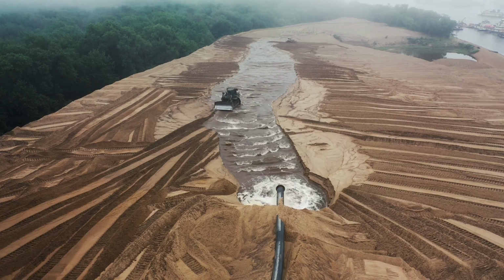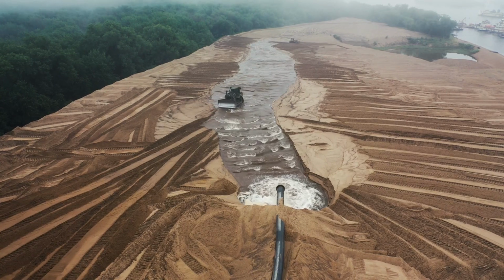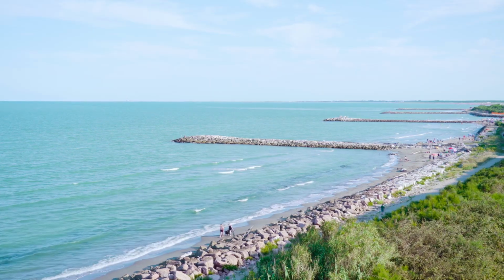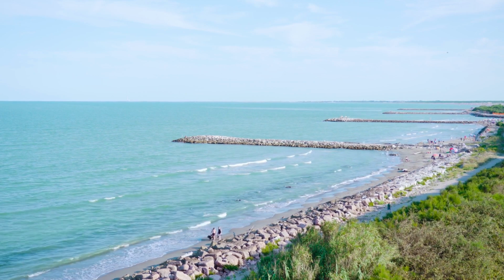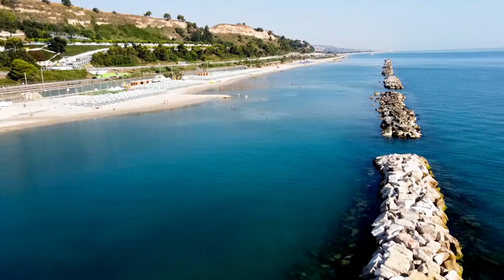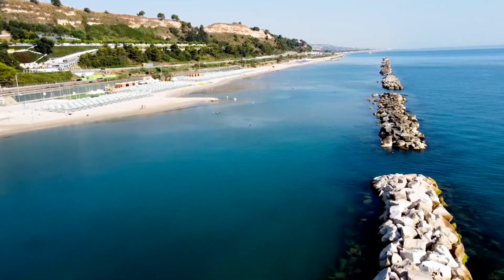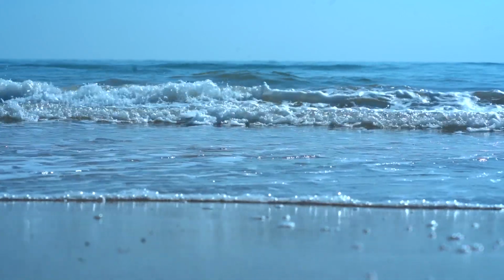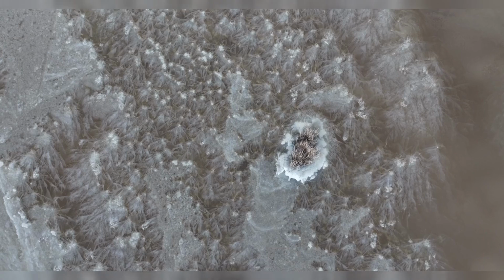Hydrology, Coasts and Glaciation: Flood and Erosion Control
Looking for fun and engaging learning resources? Visit our Stan store – covering all subjects for all ages - Investigate strategies used to manage flooding and coastal erosion, including natural and engineered solutions.